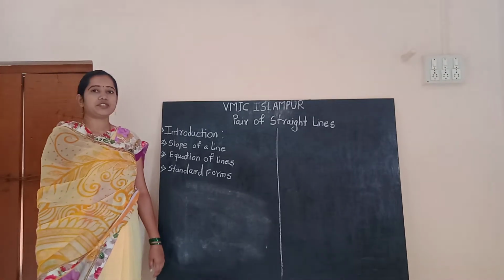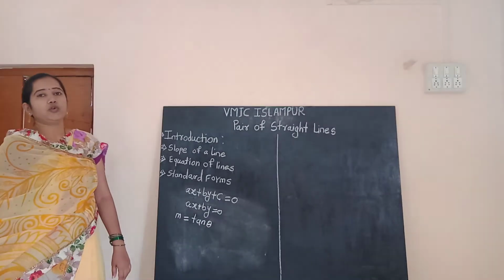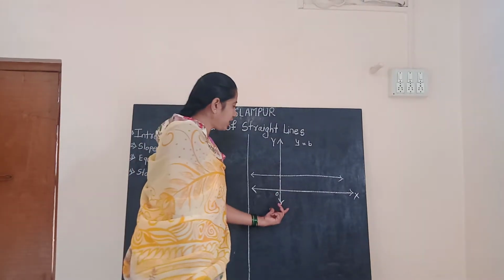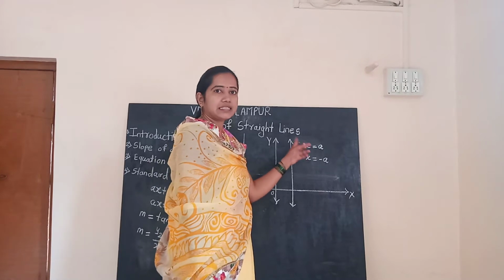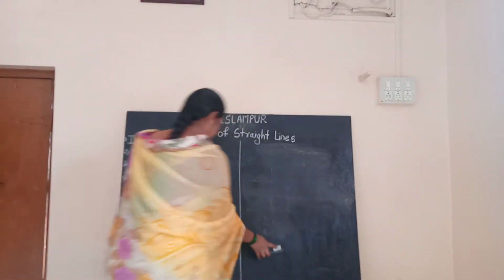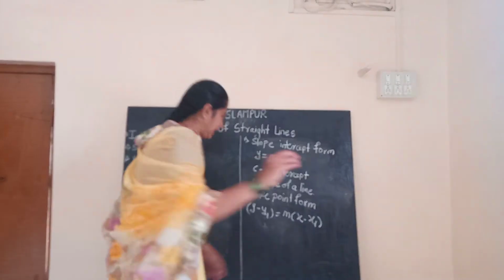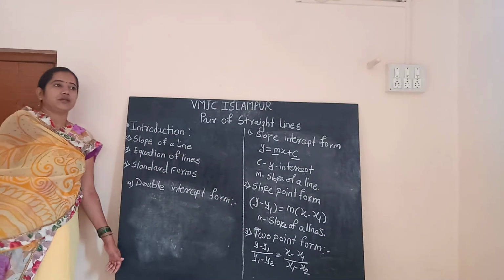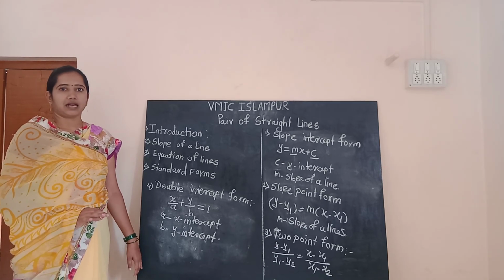Pair of Straight lines